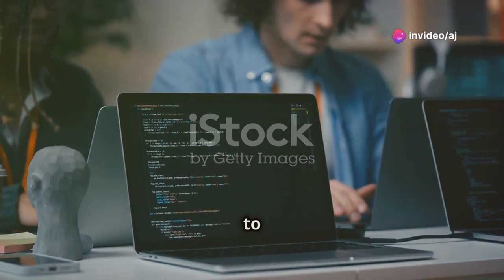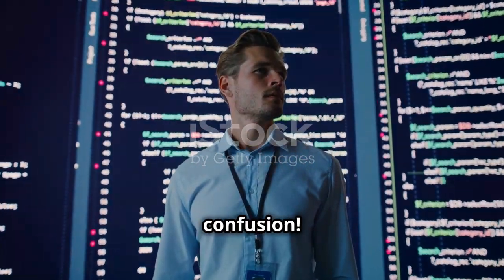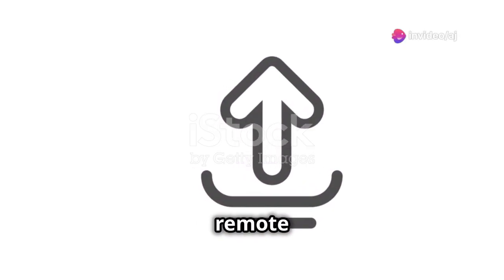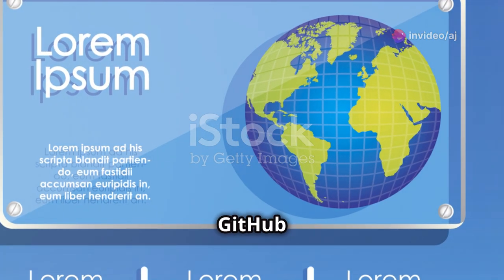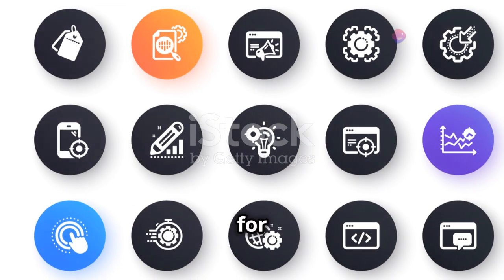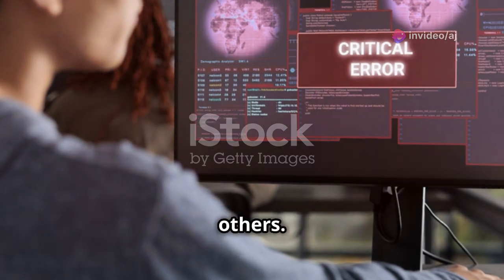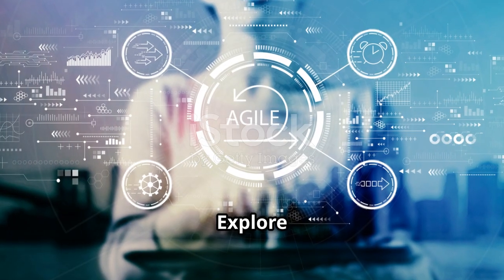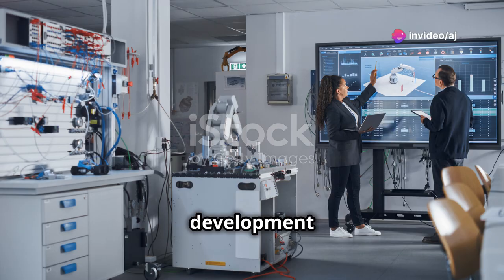A Complete Roadmap to Master Git & GitHub 😤🎓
Unlock the power of Git and GitHub with a comprehensive guide! 💻

More Intel:-
How to master HTML 🤔

Timecodes:-
0:00 - Intro
0:14 - What is Git?
0:32 - What is GitHub?
0:50 - Major Difference between Git and GitHub
1:09 - Why are they so important?
1:48 - Step 1: Learn the Basics of Git
2:04 - Step 2 : Understand Branching
2:20 - Step 3 : Dive into Remote Repositories
2:43 - Step 4 : Master Collaboration
3:02 - Step 5 : Advanced Git Commands
3:24 - Step 6 : Explore GitHub Actions
3:35 - Step 7 : Continuous Practice and Contribution